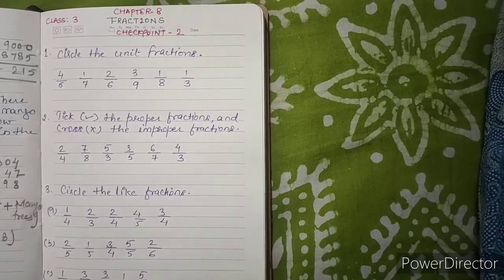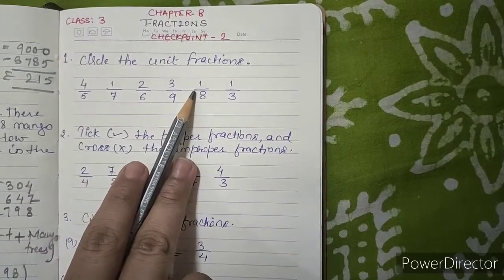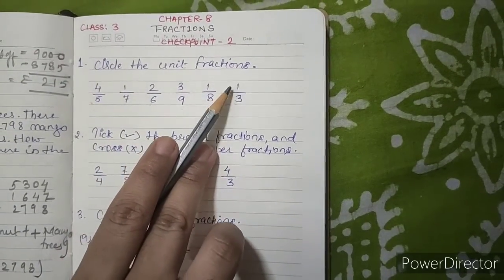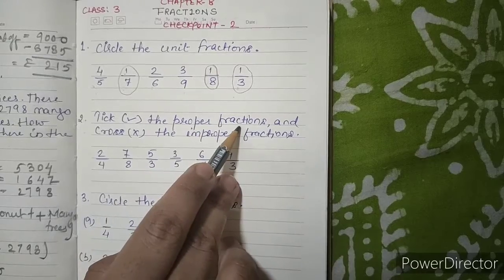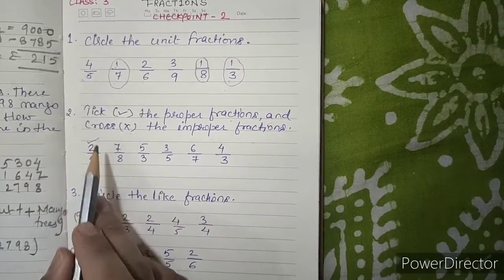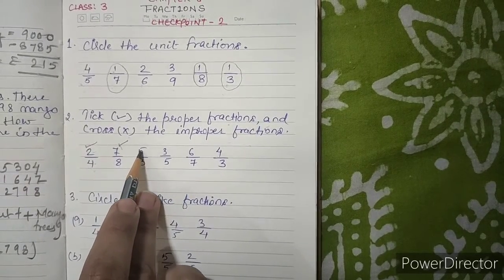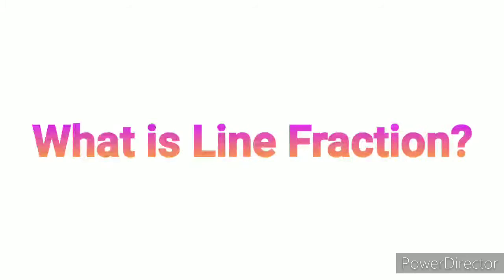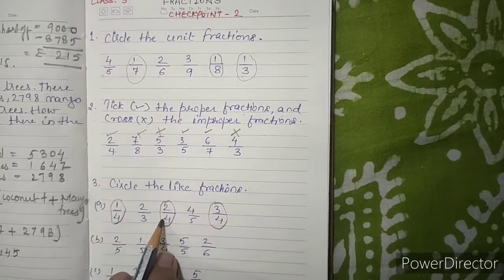CBSE | Class 3 | Chapter 8 | Fraction |Checkpoint 2 | Circle the unit Fraction | Proper Fraction..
CBSE | Class 3 | Chapter 8 | Fraction |Checkpoint 2 | Circle the unit Fraction | Proper Fraction | Improper Fraction

What is Unit Fraction?
what is proper fraction?
what is improper fraction?
what is Line Fraction?

Social Media links 👇
Facebook page:shweta Kalkar mathematics teacher